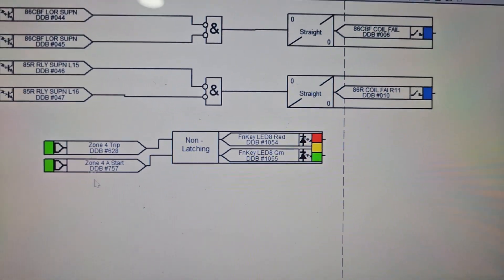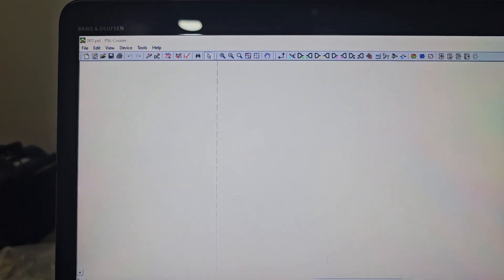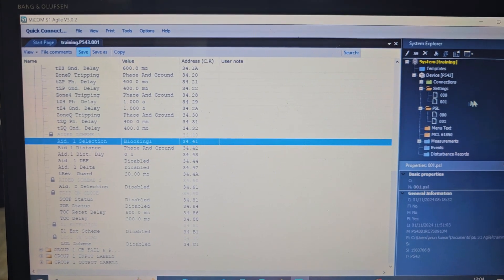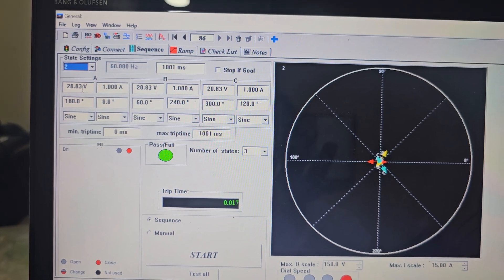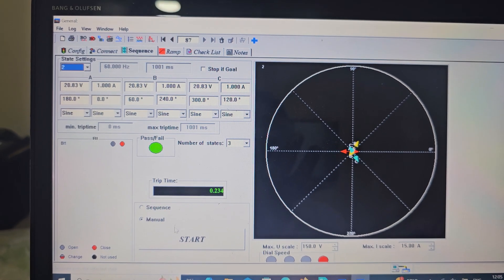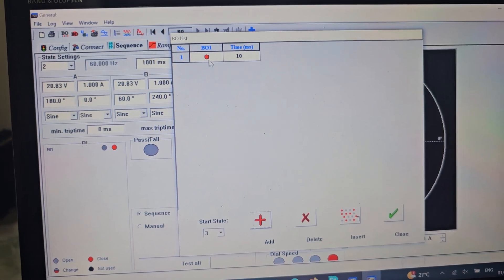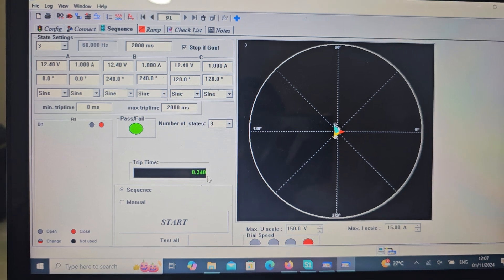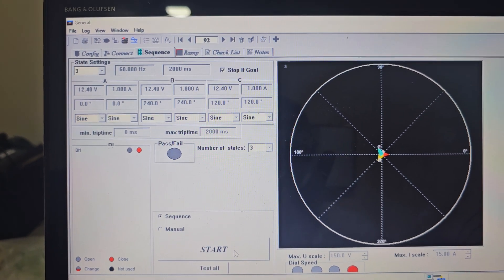P546/P543 Distance Blocking scheme check